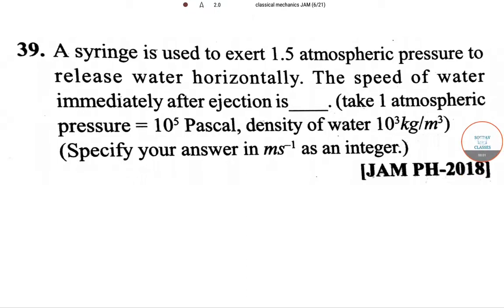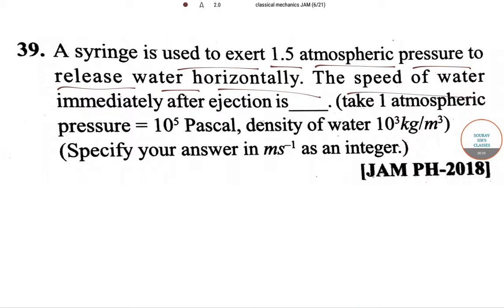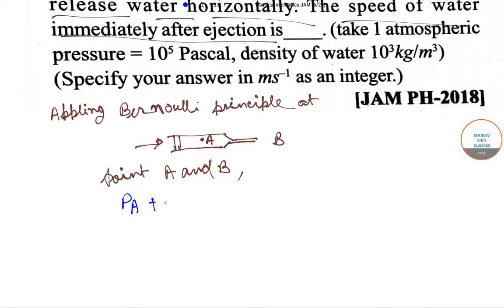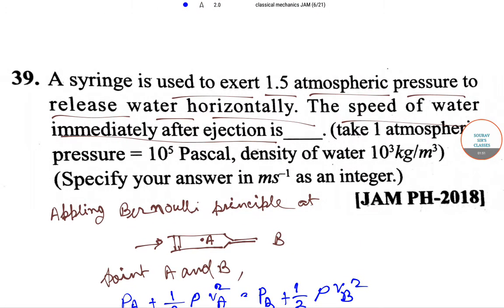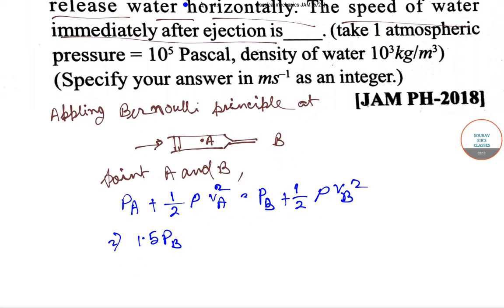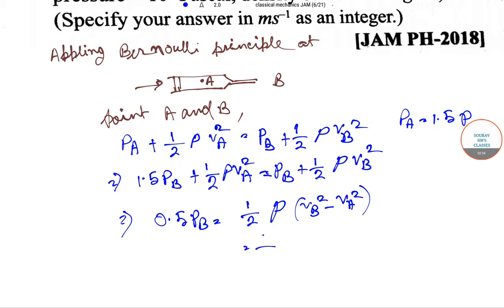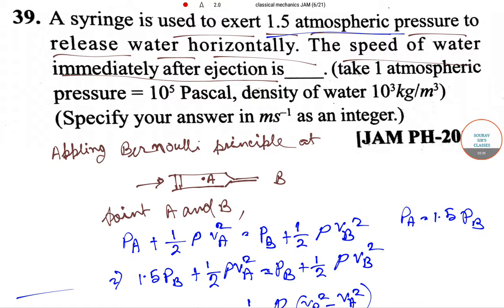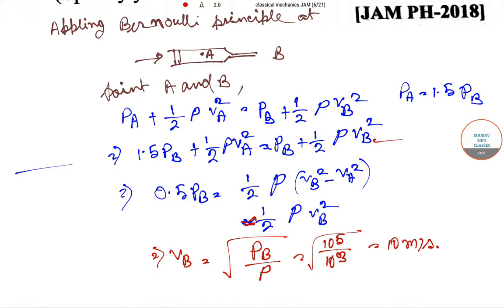IIT JAM PHYSICS Question Paper 2018 Solved with Explanation.Crash Course. Paper Pattern.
Classical Mechanics Solved # How To Crack It # Lectures and Videos # Previous Years Paper # Question No. 39 # Tips and Tricks # Atmospheric Pressure # Bernoulli Principle # IIT 2018 # Masters

The JAM exam is conducted every year for admission to M.Sc (four semesters), joint M.Sc-Ph.D, M.Sc-Ph.D dual degree, and other programmes at the IITs in India, as well as to integrated Ph.D degree programmes at IISc. JAM provides an opportunity for students to secure a place in eminent institutions such as the IITs and IISCs. Programmes at these institutions offer high quality education in their respective disciplines, comparable to the best in the world. Those who wish to apply may apply online through JAM Online Application Processing System (JOAPS).

The procedure on how to apply for the JAM exam has already been put up by organizing authority on their website. Noteworthy pointers are that candidates are advised to keep a high-quality photograph and signature conforming to the requirements specified; and a scanned copy of the category (SC/ST) certificate as well as of PwD certificate (if applicable) in PDF format. Notably, the payment mode for the application fee is through electronic payment mode only.

The eligibility criteria are that the aspirant should hold a bachelor’s degree in any stream from any recognised college or university. Candidates must have scored a minimum of 55% for general and OBC-NCL candidates. For SC, ST and PwD categories, the minimum percentage required is 50%. Those students who are in the final year of their qualifying exam can also apply. There is no age restriction and candidates can be Indian nationals or foreigners.

As mentioned earlier, the CBT exam will be conducted in two sessions, which will consist of 3 hours each..

The Joint Admission Test for M.Sc. (JAM) is an all-India examination conducted across the country jointly by IISc and seven IITs on behalf of Ministry of Human Resources Development (MHRD), Government of India. JAM is for admission to M.Sc. (Two year), Joint M.Sc. -Ph.D, Dual Degree and other post-bachelor degree programs at IISc and IITs.

In order to fulfill IIT JAM 2019 eligibility criteria, candidates should hold a bachelor’s degree with at least 55% aggregate marks (50% for SC/ ST/ PwD category candidates). It may be noted that the aggregate marks should be without rounding off and take into account all subjects, including languages and subsidiaries, all years combined, informs the official website.

Candidates who have appeared or will appear for their graduation exams in 2019 are also eligible to apply.

For candidates who have been given letter grades/ CGPA as a substitute for percentage of marks, the equivalence in percentage of marks will be decided by the admitting college/ institute. Proof of passing graduation exam with minimum educational qualification as specified by the admitting institute should be submitted by September 30, 2018, states the official website.

Besides the proof for minimum educational qualification, candidates also need to submit a physical fitness certificate at the time of admissions. Candidates found unfit to pursue his/her Science course can be denied admission by the admitting institute.

 A Candidate can modify his/her “Programme Choices” after submitting the choices, but before the last date of submission. They cannot change any other information in the application after submitting their application.

IIT JAM is the Joint Admission Test for M.Sc. Held each year by the Indian Institutes of Technology, the JAM exam holds an important place in the career of all Master of Science aspirants. To get a seat in one of the reputed IITs, one has to clear the IIT JAM exam and get a high enough rank. Thus, preparation of IIT JAM exam is of paramount importance.

The strategy to score high in Joint Admission Test for M.Sc has changed over the years. Since there are no subjective questions in the entrance exam, one has to be really good at answering objective questions. Also to be considered is negative marking. Starting from knowing the syllabus to last minute revision, your exam preparation strategy will play an important role in exam performance.

Different academic programmes have different educational criteria, which are prescribed by respective institutes. A candidate will have to fulfill the educational criteria to apply for the academic programme.

Usually the candidates who have appeared or are due to appear for their degree exams are eligible to appear for JAM and a minimum of 55% marks is termed as compulsory.